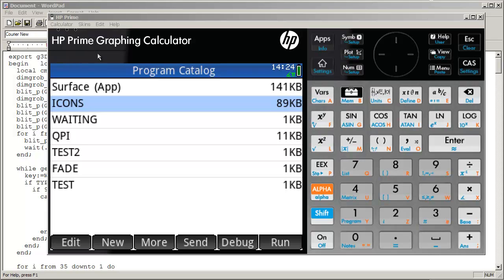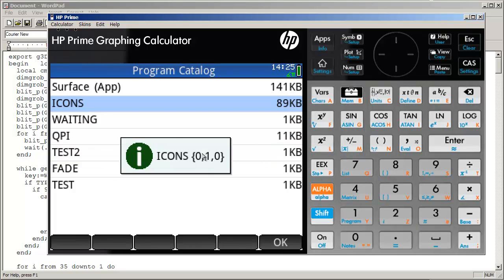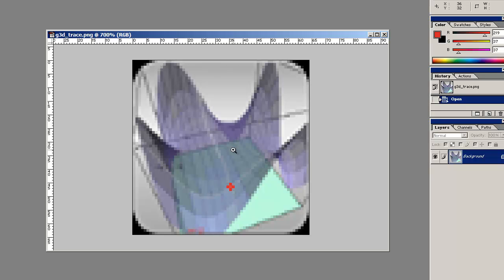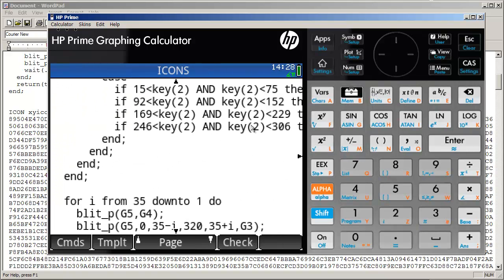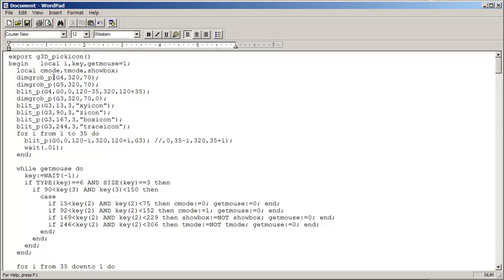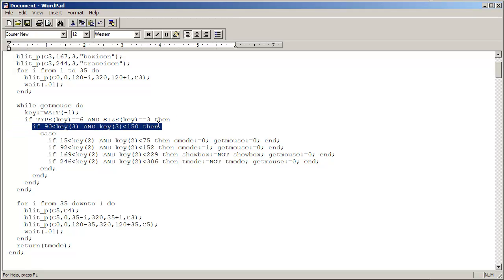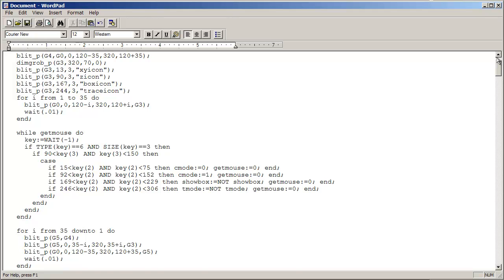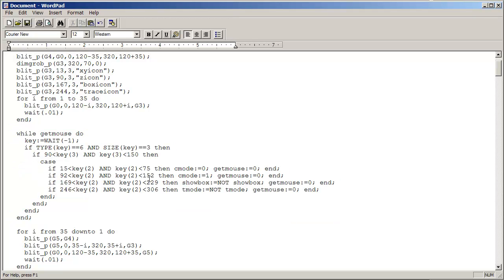HP Prime GUI Programming